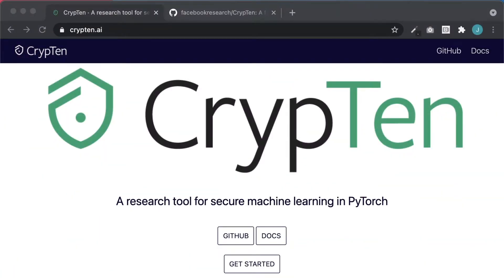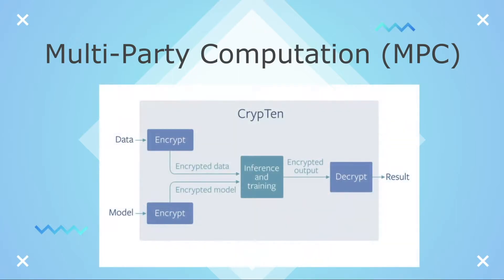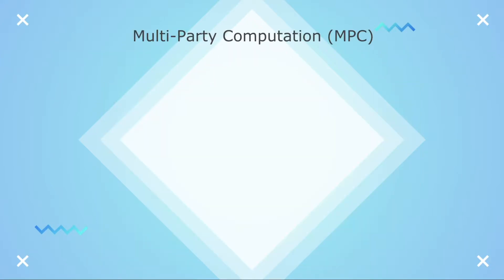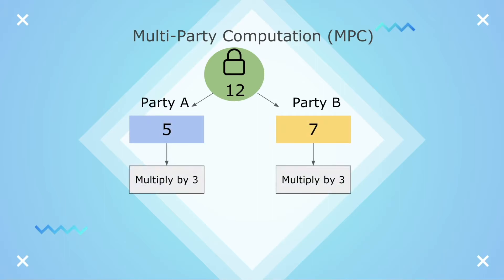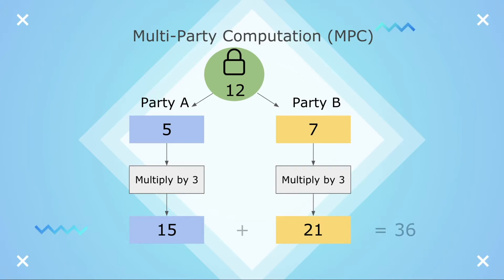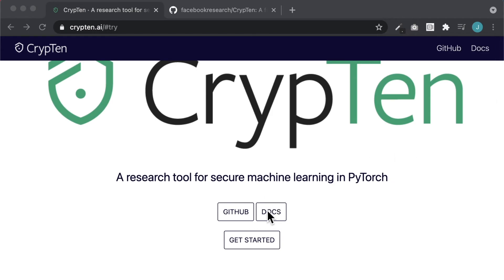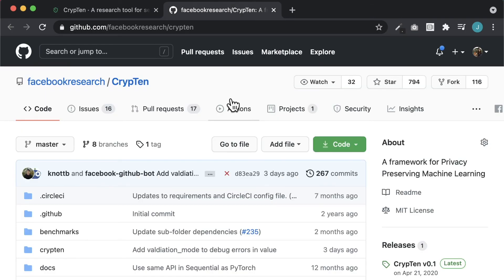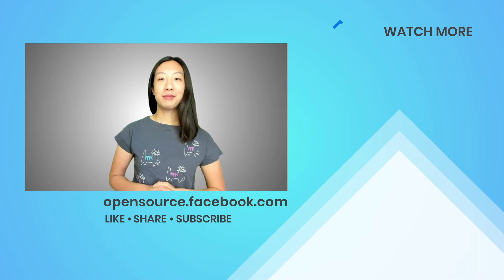ELI5: CrypTen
In this short video, Facebook Open Source Developer Advocate Jessica Lin explains CrypTen, an open source framework built on PyTorch that allows secure and privacy-preserving machine learning.

Social Accounts